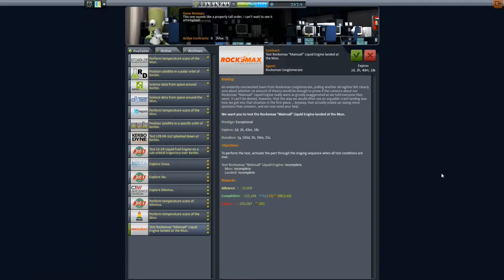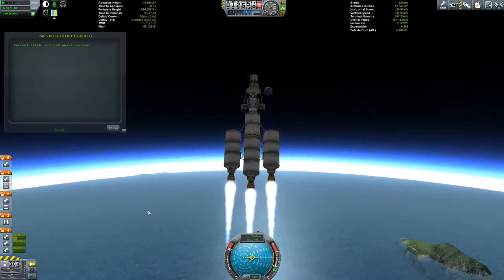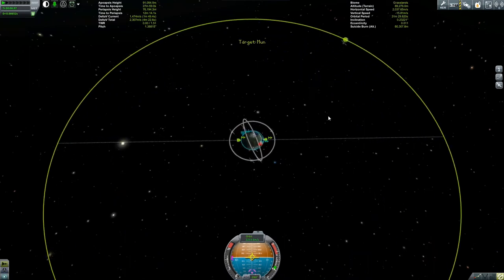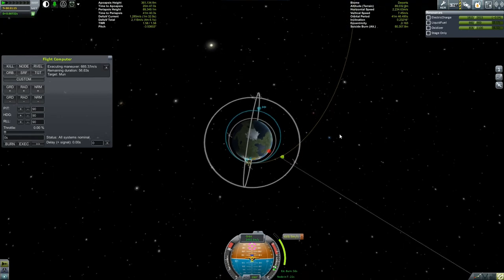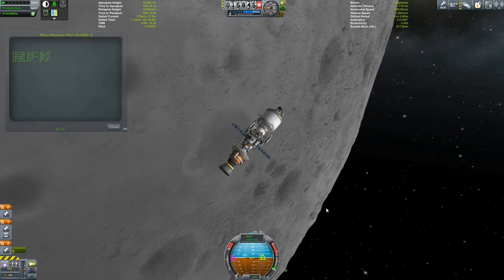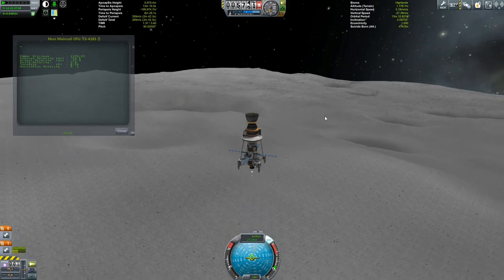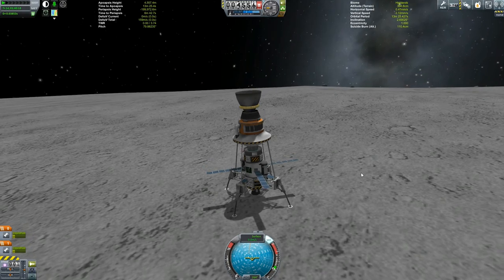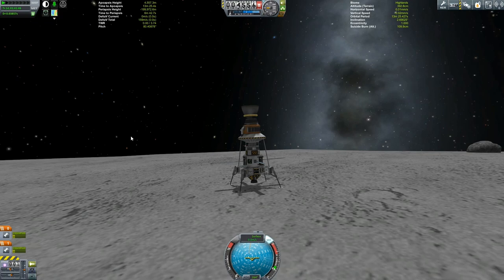19: Testing a Mainsail on the Mun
Today we test a mainsail engine on the Mun and use kOS to help us land. The first script brings our orbit to a hard stop and the key to this is determining when we are aligned to our surface retrograde node. The second script controls our throttle as we descend to give us a nice, soft landing.

We do spend rather a lot of cash on the craft, but we end up with a considerable profit, lots of reputation and a goodly amount of science.

If you have a question about kOS or Kerbal Space Program, just ask!